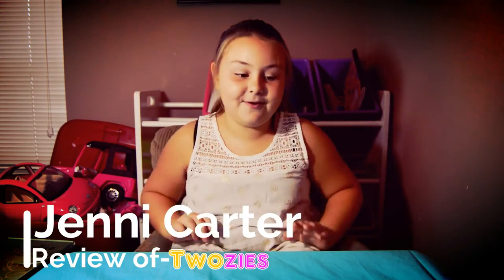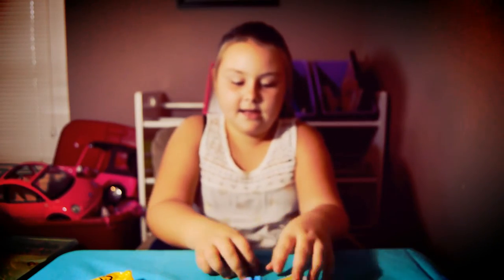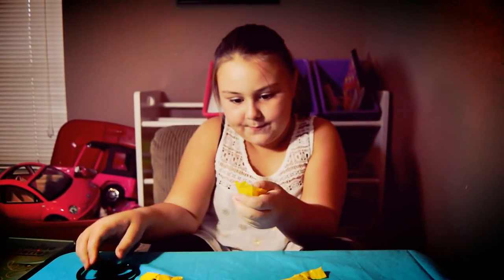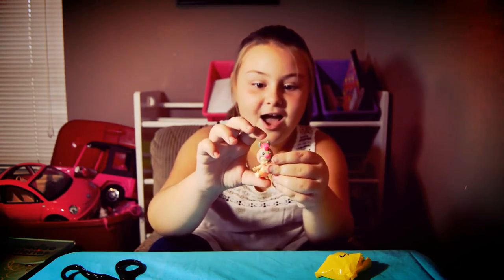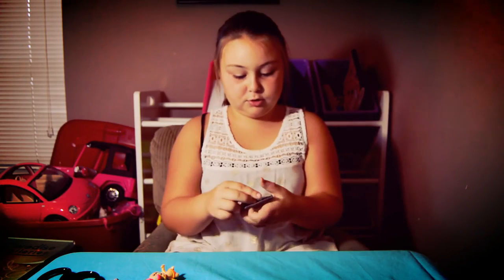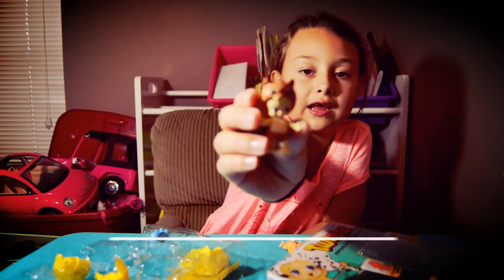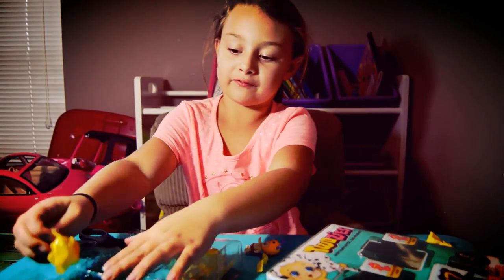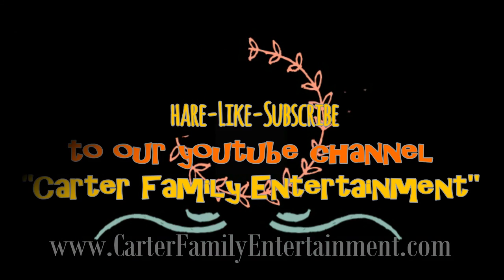"The Carter Girls" Episode 1- Toy Review, Twozies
Jenni and Jolie Carter are Jordan Carter's daughters. They love watching toy reviews on YouTube so they created their own show.

Karah Bates Jennings and Jordan Carter own "Carter Family Entertainment" which is a multimedia production company based in Nashville.  They create, produce and host online talk shows involving the music business including a show where they interview emerging artists and another where they interview successful professionals in all aspects of the music industry.  They are also launching two shows geared toward single parents like them including one offering "single parent tips" as well as a travel show.

for the Intro music for this clip! your the best!

Please register your email on the following two websites to receive the lasted updates, info, and free offers - Thank You